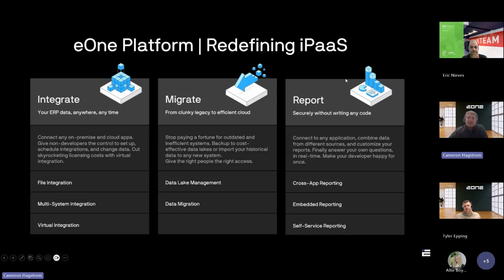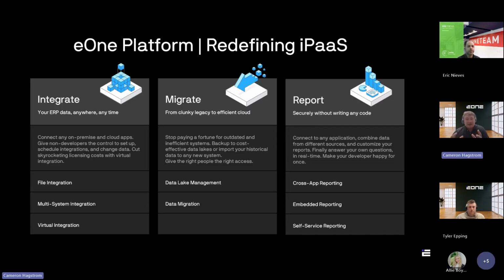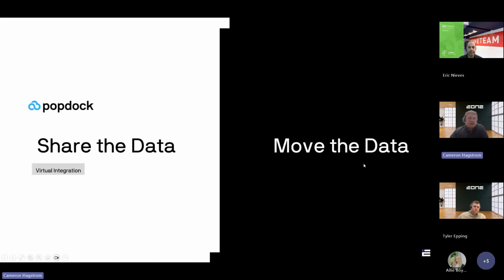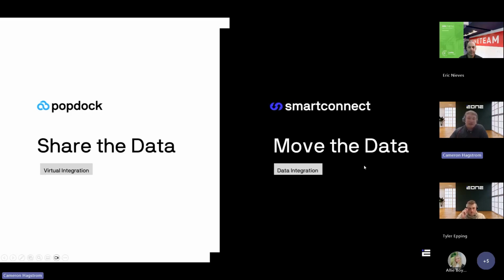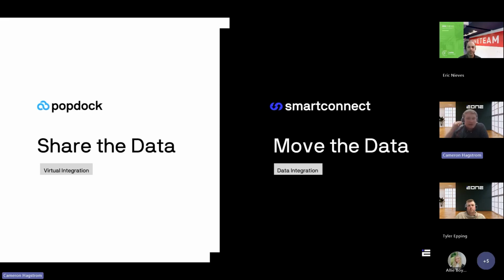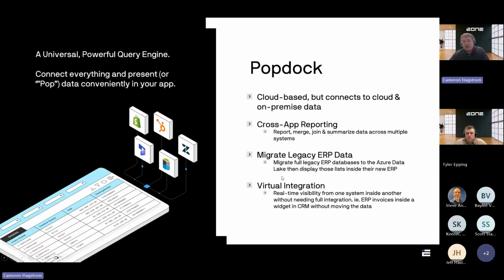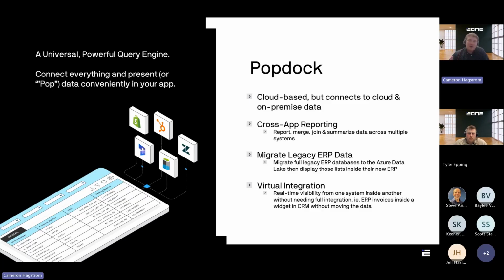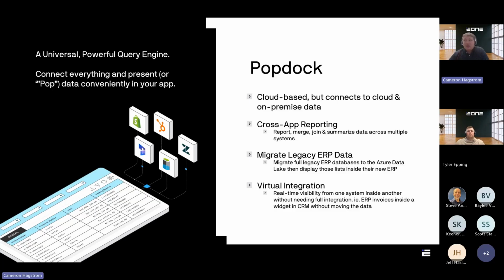How Do I Access My Data in BC w/ Popdock?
Cameron Hagstrom from Popdock gives us insights in how their Microsoft Dynamics 365 BC add-on help you view your data and more.